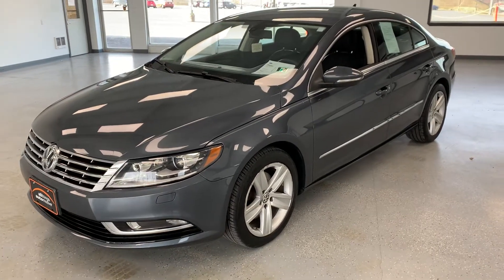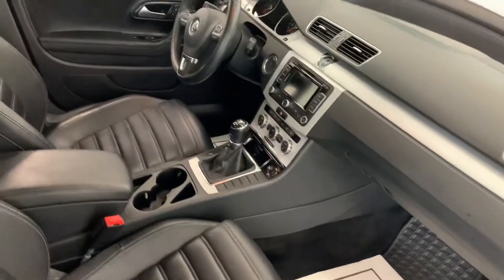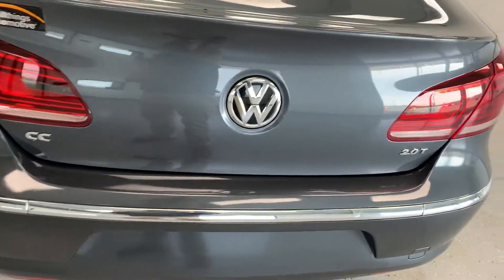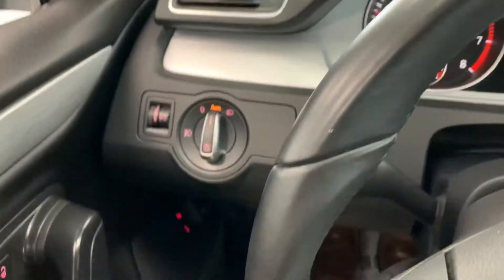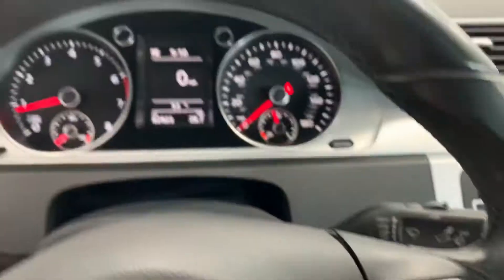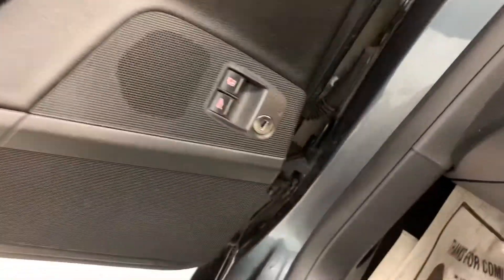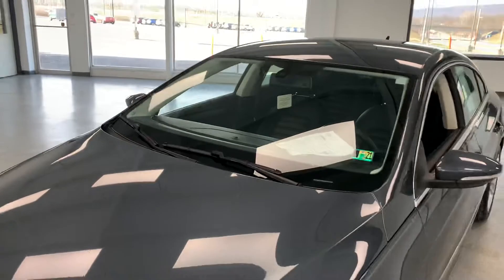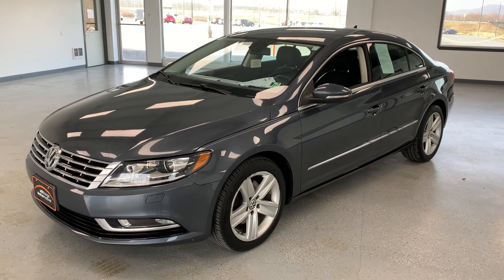2014 Volkswagen CC 2.0T Sport - Stock # DP512414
Here is a low priced 2014 Volkswagen CC 2.0T Sport Island Gray Metallic 2.0L TSI. this is a 6-speed manual with many features that are sure to suit your liking. These features include turn signal indicated door mirrors, heated front seats, navigation, Bluetooth, AM/FM radio, CD player, power driver's seat, and much more! This Volkswagen has been fully inspected in our shop. While there, it received an oil change, new cabin air filter, new engine air filter, and a fresh PA state inspection!